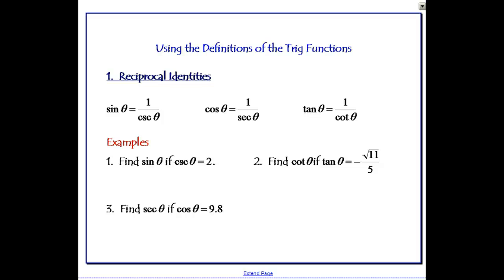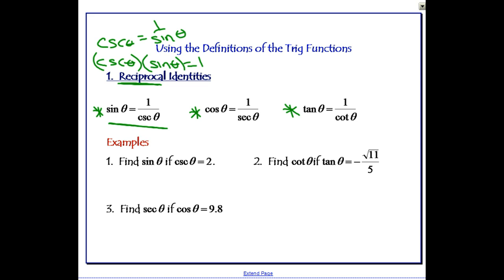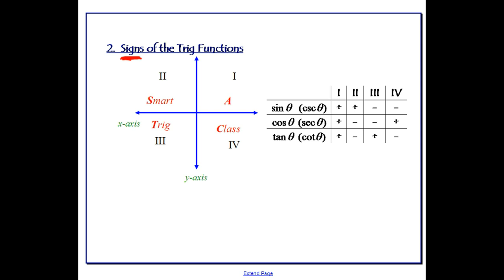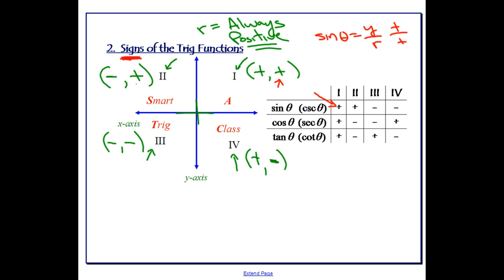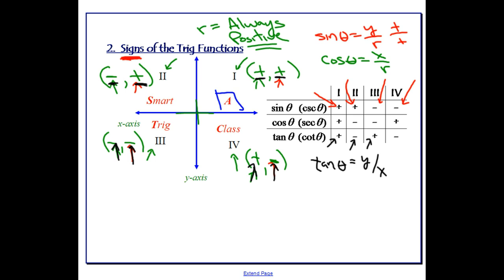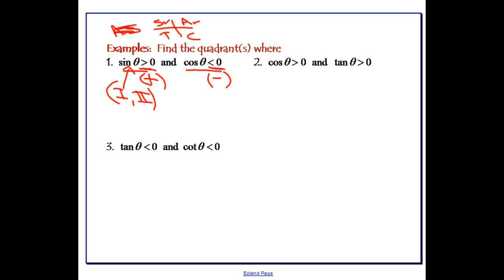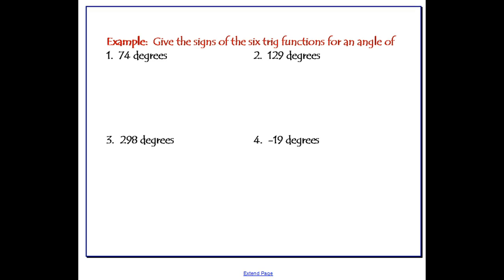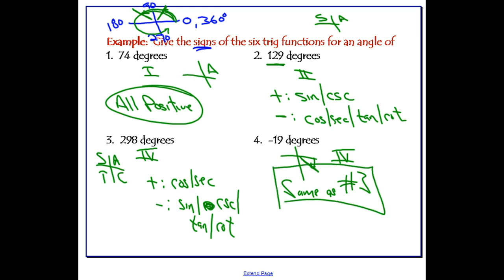Lesson 1.5 Part 1